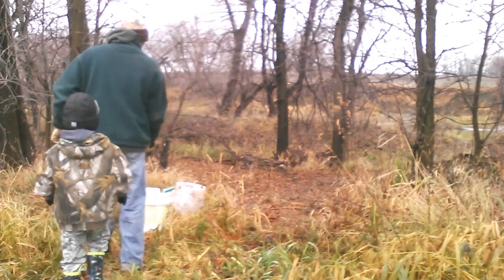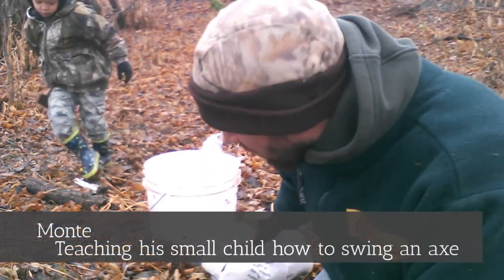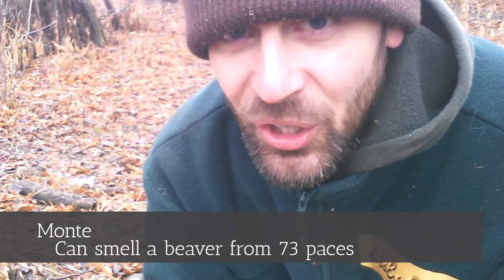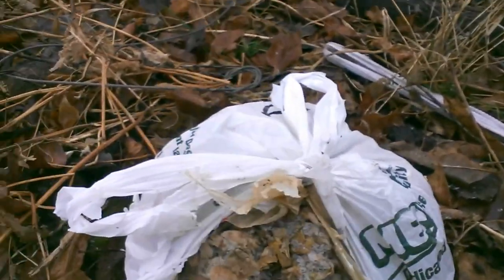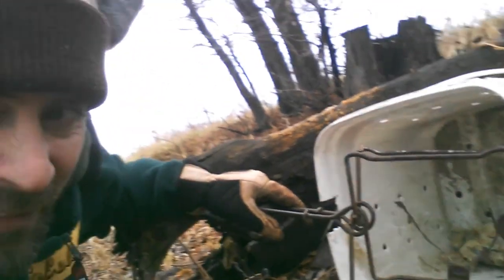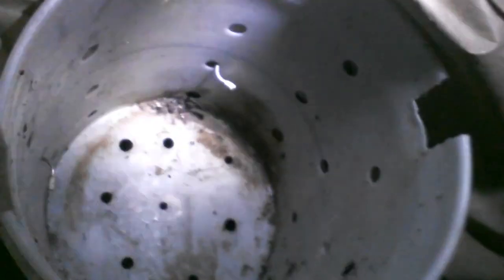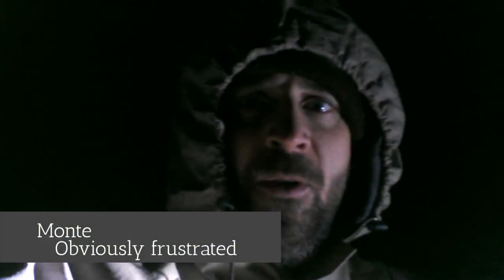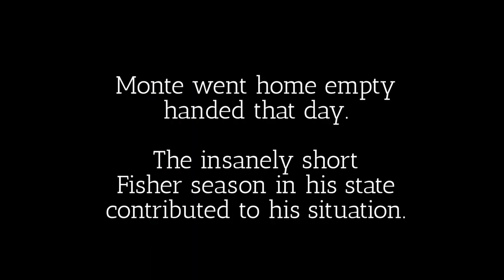Life at the Dead End: How to Trap Fisher, Episode 14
Time for time tested trapping techniques. Speaking of time...time is against the Dead End as the trapping season is unbearably short. It's a race against the clock to put up fur for the winter.